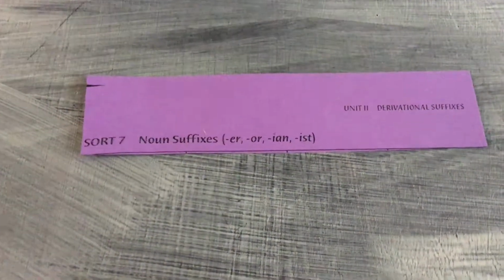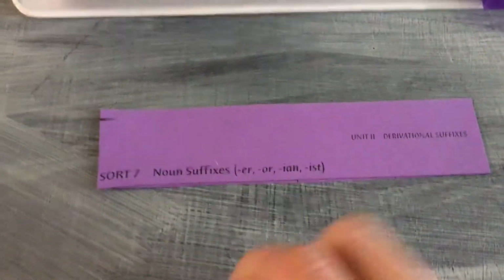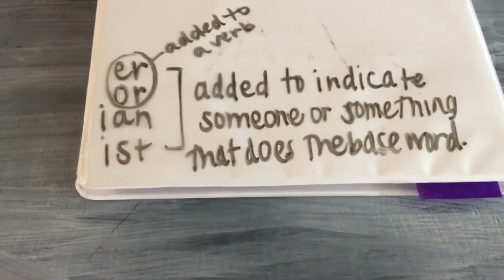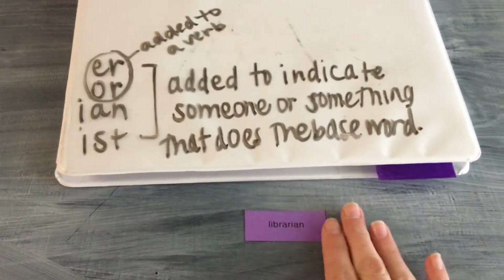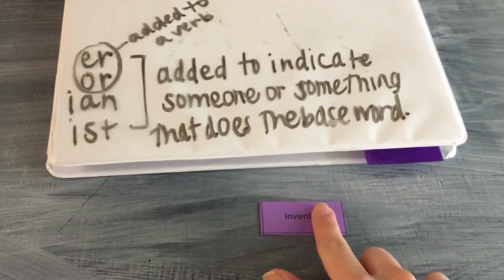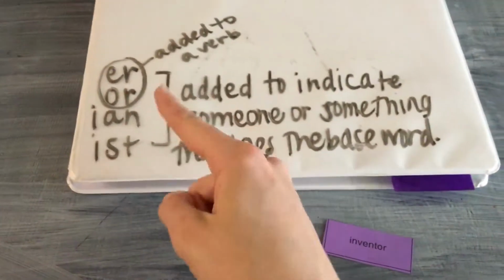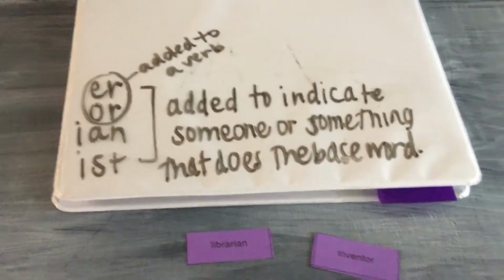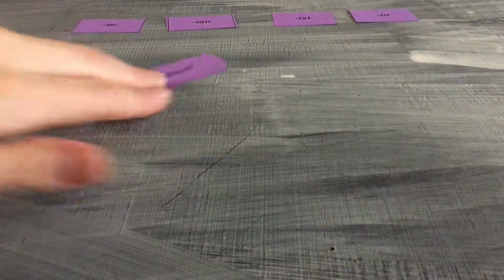Blue Book Sort 7